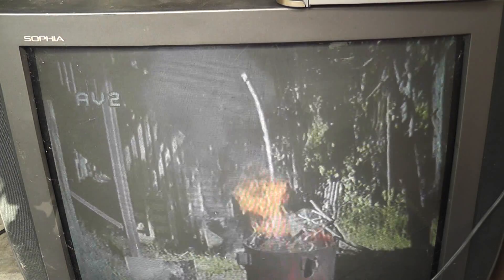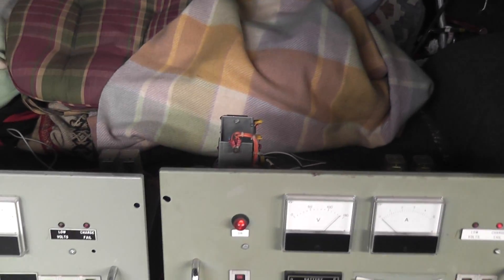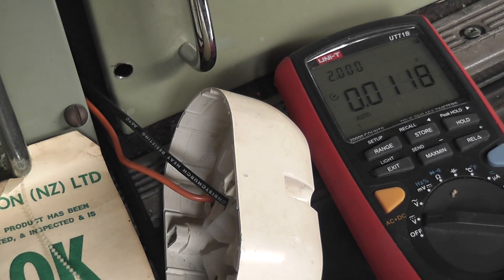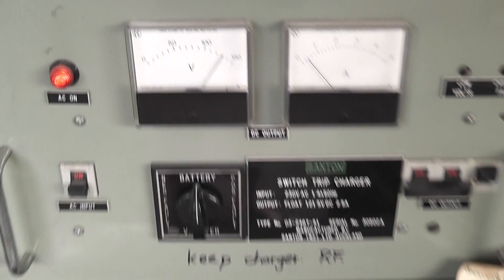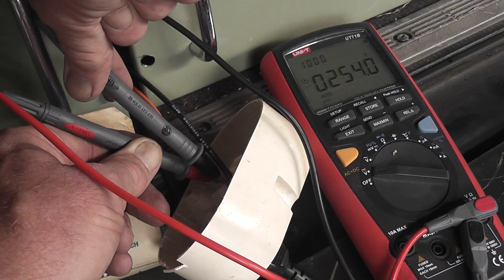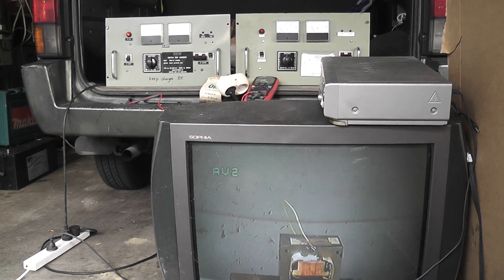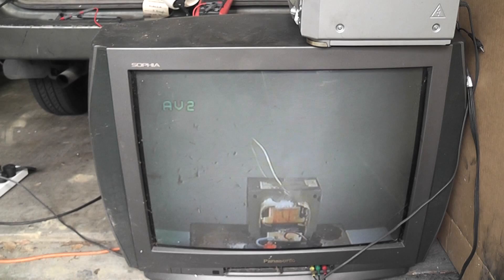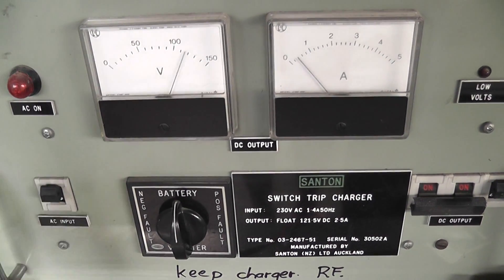old CRT TV on 250 Volts Direct Current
Most of a normal CRT TV circuit runs normally of a 325 Volts DC rail after the full wave rectification.

It did surprise me a little bit as the TV is rated for 230 Volts 50 Hertz and it worked fine on 250 Volts DC.

Obviously the TV didn't require frequency reference pulses for proper operation.

Power was supplied by two 125 Volts Santon trickle chargers wired in series.

The SMPS in the TV compensated very well for the voltage drop when one charger was switched off.

The VCR ran of the normal 240V50Hz mains of course.